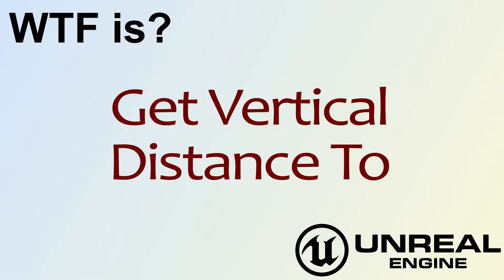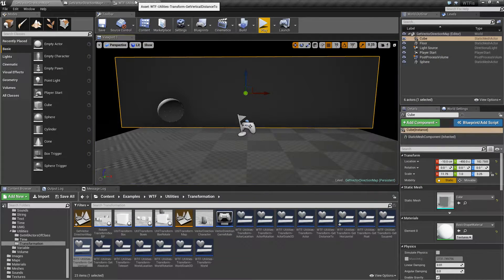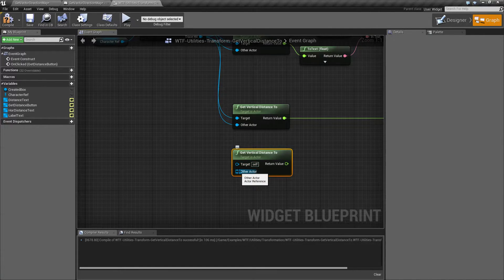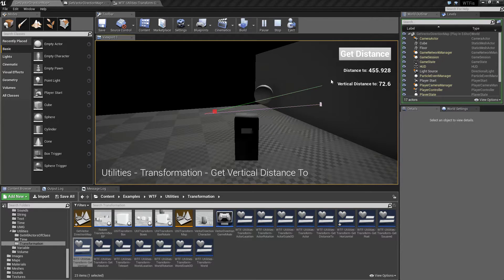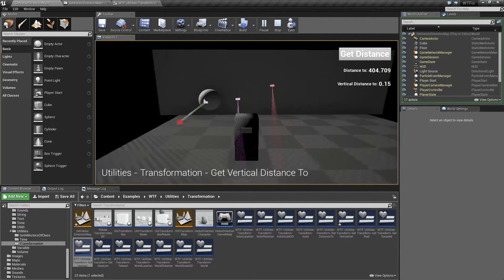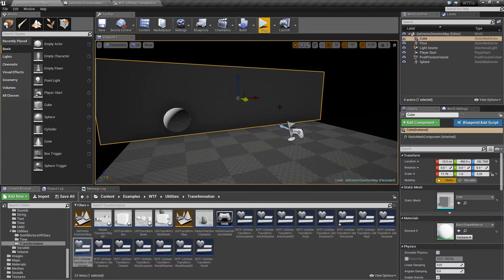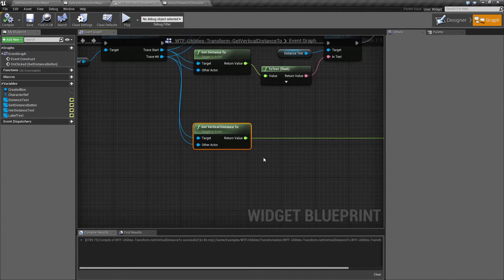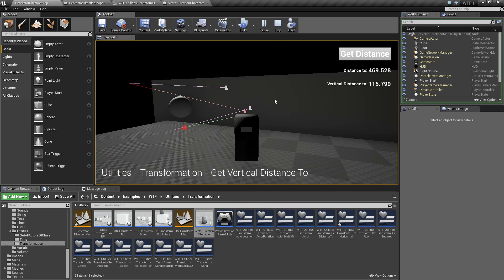WTF Is? Get Vertical Distance To in Unreal Engine 4 ( UE4 )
What is the Get Vertical Distance To Node in Unreal Engine 4